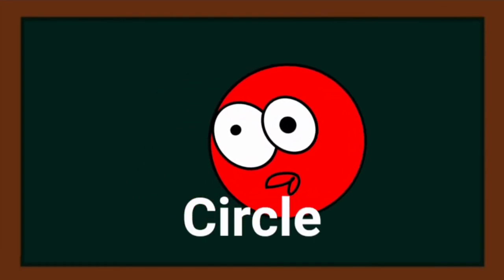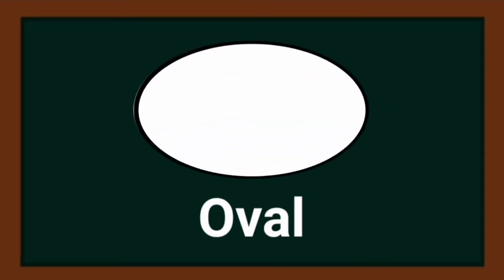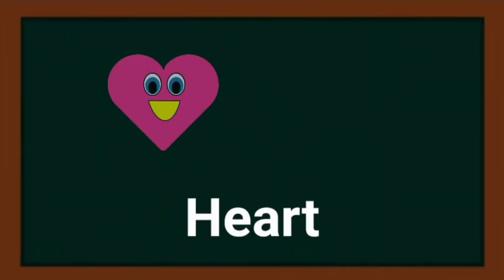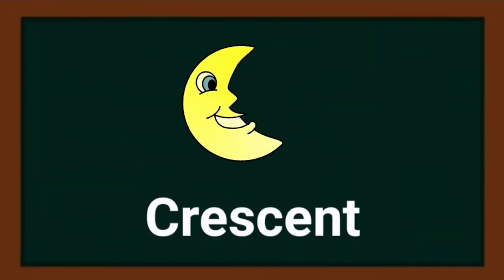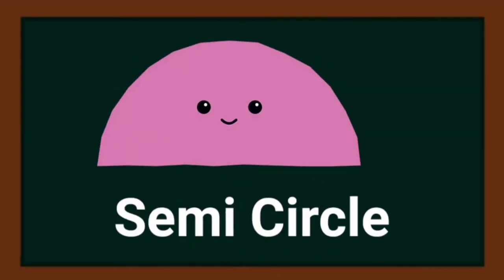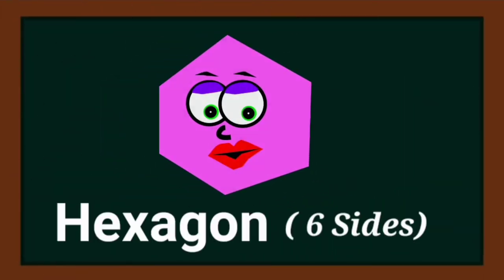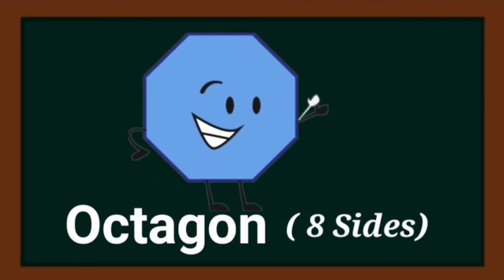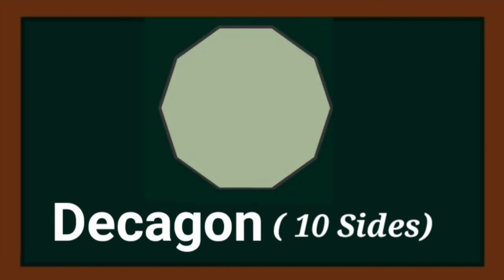Shapes |Geometry | Name of shapes in English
Shapes
Shapes name
Name of shapes
List of shapes
Learning shapes
Shapes name in English with spelling
Basic Shapes
Basic shapes in English
Vocabulary of shapes  name in English
Different shapes in English
Different shape name
Pattern shapes in maths
List of geometric shapes
Geometric Shapes
Geometric Shapes for kids
Shapes for kids
Geometry
 Geometric shapes
Shapes in maths
Circle
Triangle
Square
Rectangle
Oval
Cross
Arrow
Cylinder

Pentagon
Hexagon

Octagonal
Shapes in 2D
Shapes in 3D
Shapes in 2D and 3D
Shapes in 2D and 3D for kids